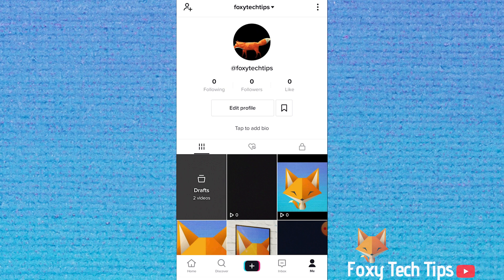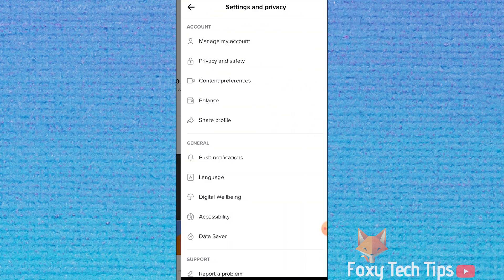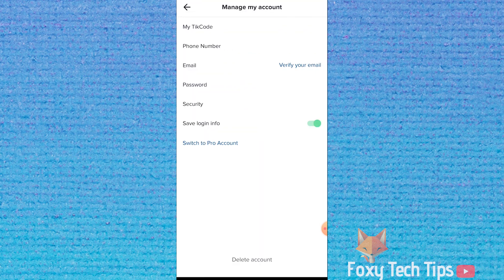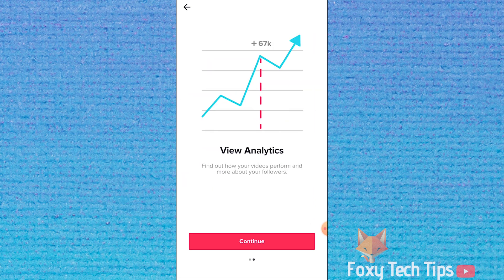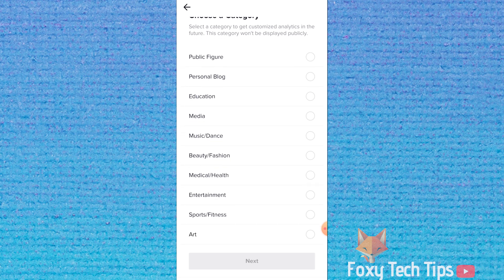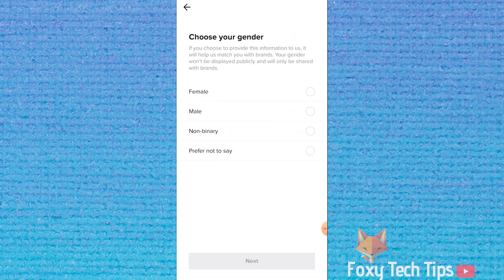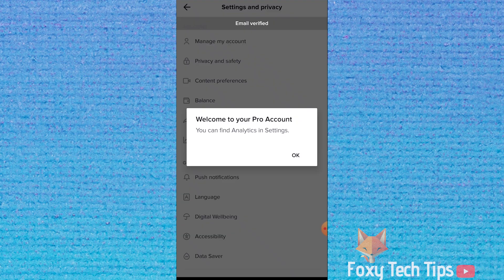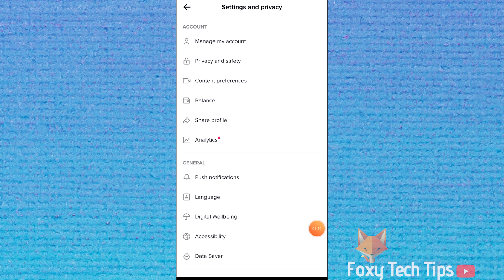How To Switch To A Professional TikTok Account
Easy to follow tutorial on changing your TikTok account to a pro account! Learn how to set up a professional TikTok account and access the pro features now!

- Start by launching TikTok and going to your profile page.

- From here tap on the Settings button from the top right of the screen.

- Select the first option in the list called ’manage my account’.

- On the account management page select ‘switch to pro account’ from the bottom of the list.

- Click ‘continue’ and then select the best category to describe your TikTok account or business. You can select ‘other’ from the bottom of the list if you don’t fit any of these categories.

- Now select your gender. This won’t be shared publicly but you can also choose ‘prefer not say’ if you wish.

- If your email hasn’t been verified yet you will need to do that first.

- You now have a pro TikTok account. You can access the analytics for your account from the main settings page here.